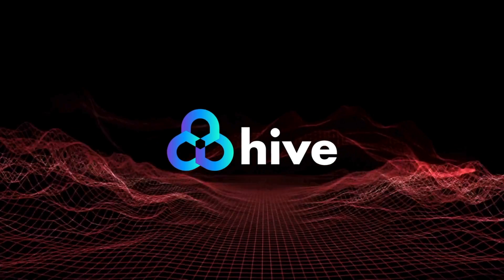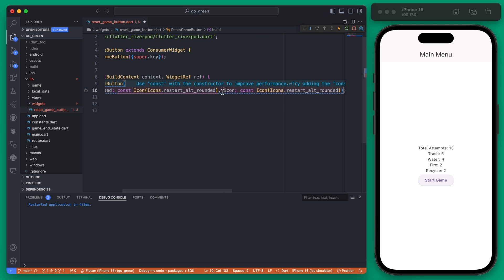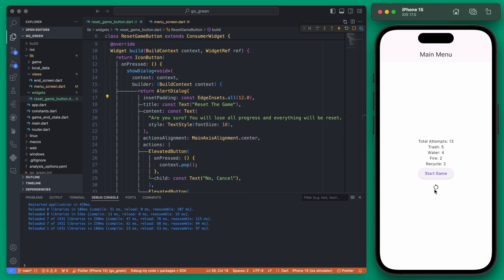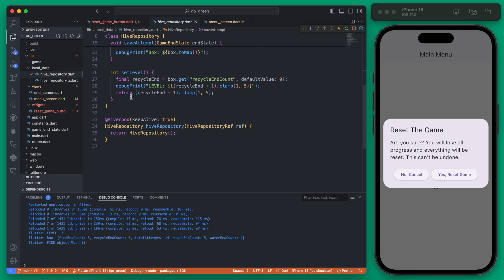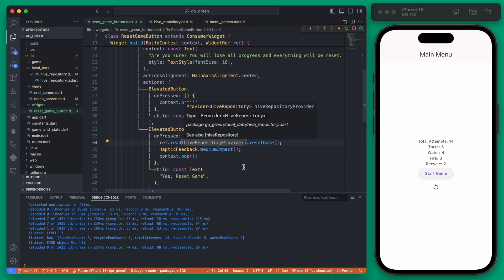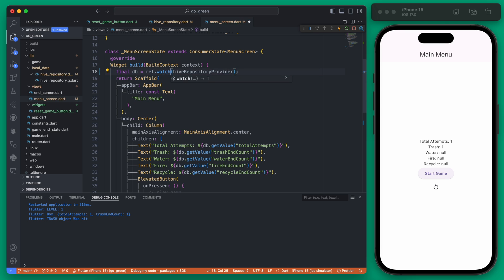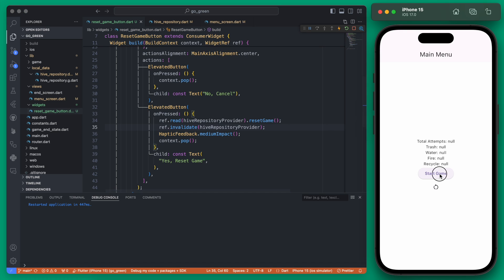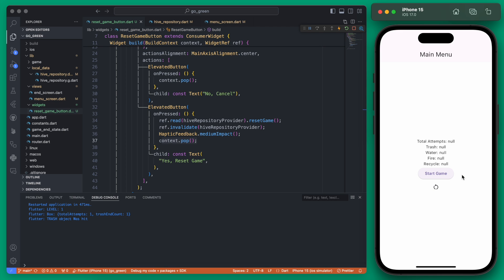Flutter: Clear Hive Box & Reset Local Game Data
See how to add a reusable button widget to your flutter game which can clear out all the user's data that's locally stored in hive. This example will use Riverpod to assist with updating the UI and calling the functions.

SECTIONS:
0:00 - Creating Button UI
1:28 - Adding Confirmation Dialog
2:26 - Adding Reset Game Logic
3:16 - Reactively Update UI With Change